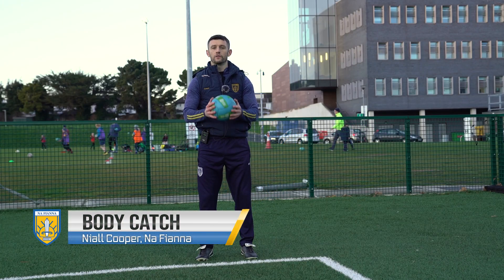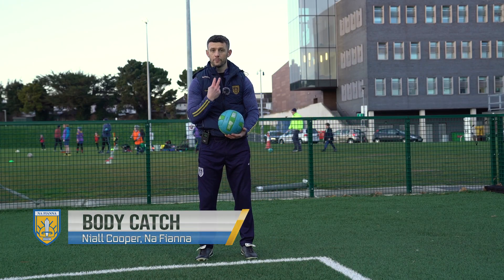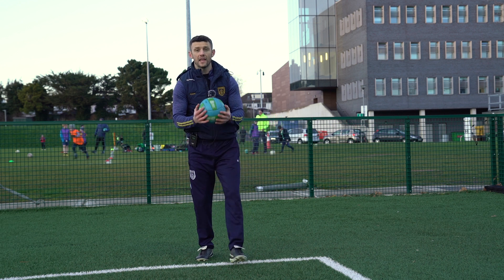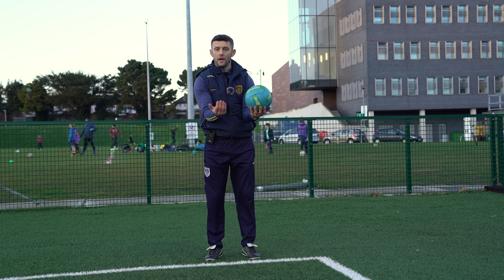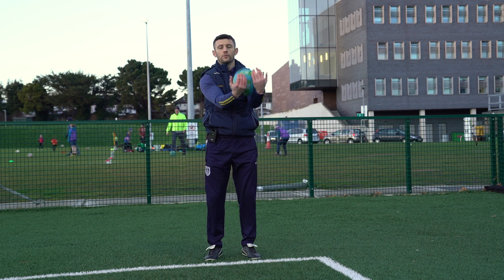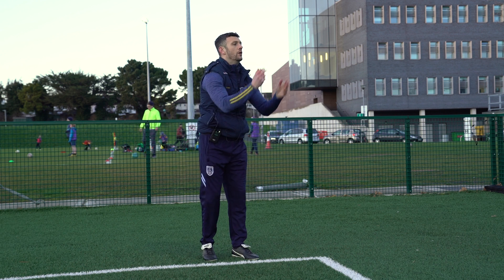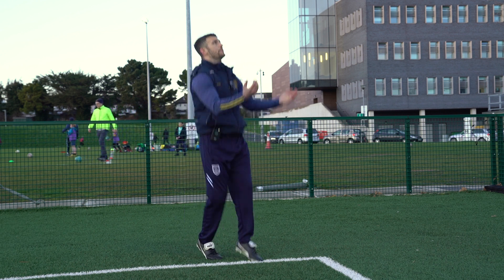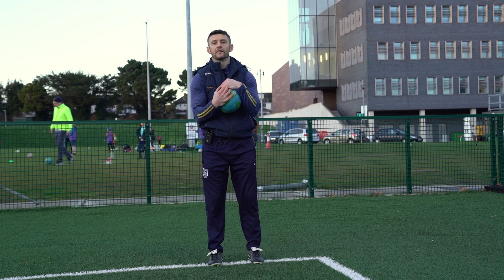Body Catch Football